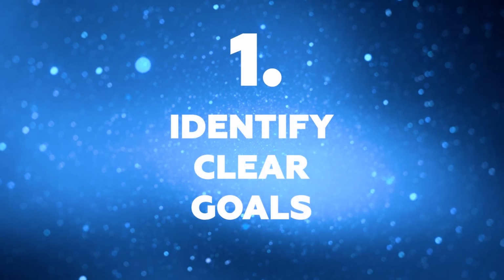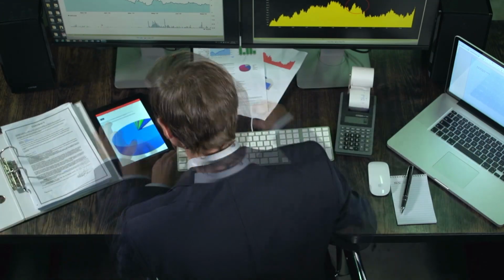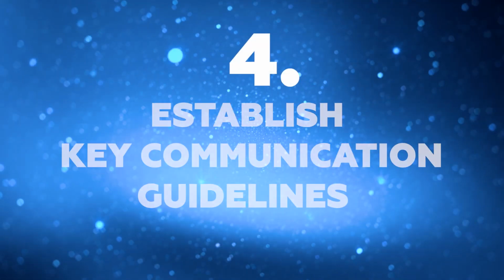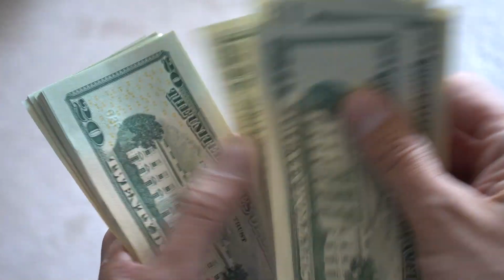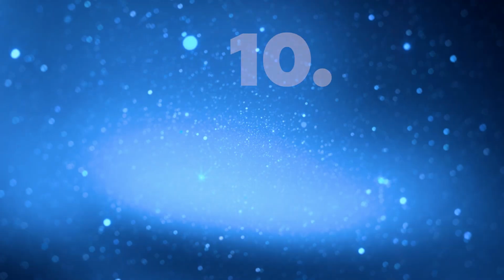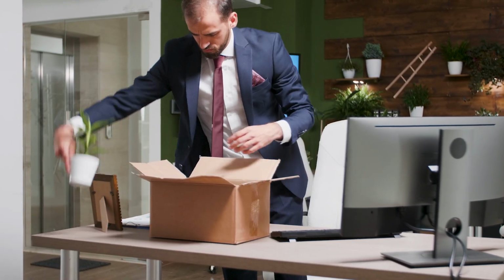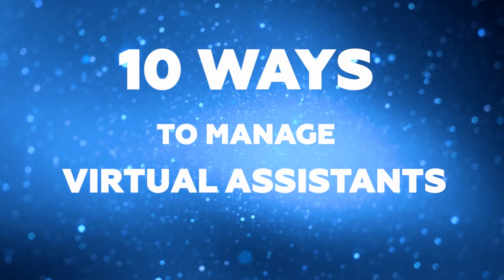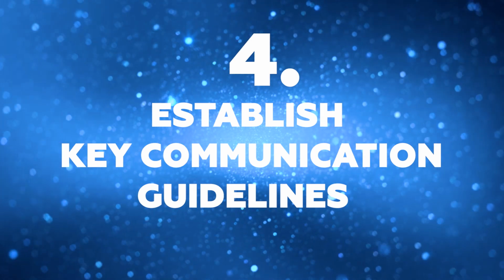How to Manage Virtual Assistants: 10 Hacks for Successful Delegation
Hire the best talent for the right price Successful business starts from the top. When you know how to manage virtual assistants effectively, you as the business owner take back your most precious resource — time. In this video, we'll discuss 10 tips and tricks regarding how to manage virtual assistants so you can delegate effectively.

It is expensive to acquire good talent. It is hard to retain good talent. It is very expensive to lose good talent. If you don't know how to give your team a good onboarding experience, how to manage virtual assistants and other remote positions with check-ins, accountability, and strong communications...

Then you'll be churning.

Which isn't what any business wants to do.

00:00 - Intro
0:46 - 1. Identify clear goals
1:31 - 2. Define scope of work/responsibilities
2:43 - 3. Make the RIGHT hire
3:46 - 4. Clear comm guidelines
4:48 - 5. Software stack
6:40 - 6. Clear deadlines and time expectations
8:40 - 7. Should you use time tracking software?
10:45 - 8. Clear instructions + feedback
10:52 - Three tiered training system
11:55 - Actually care
13:39 - 10. Hire fast, fire faster, promote fastest
14:25 - Summary/wrap-up